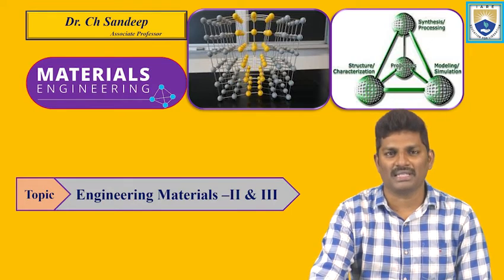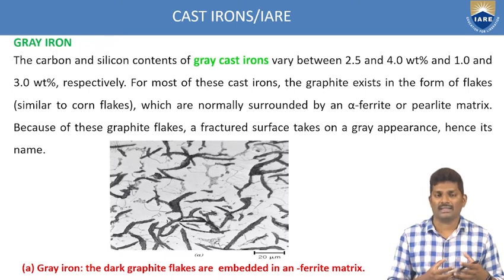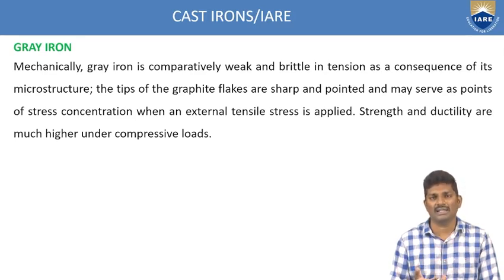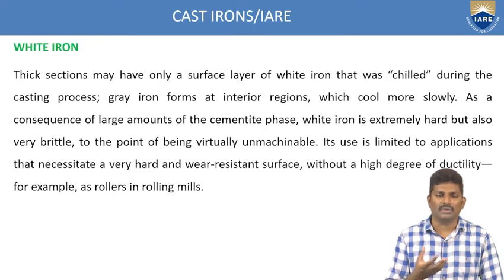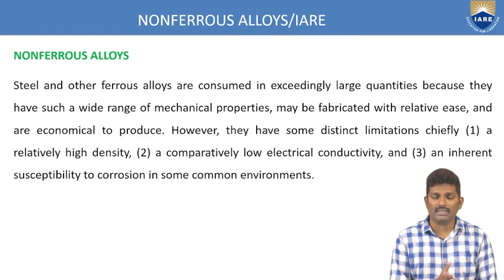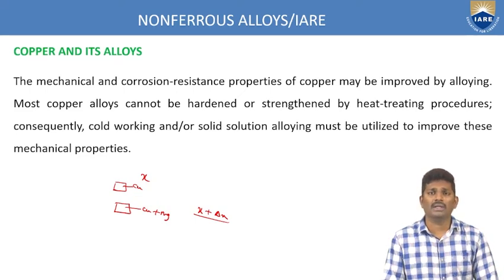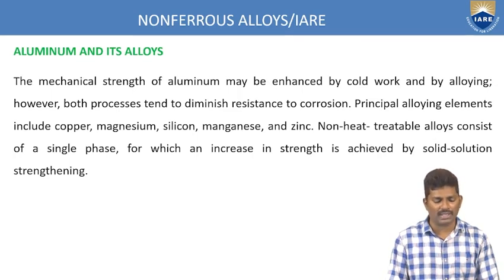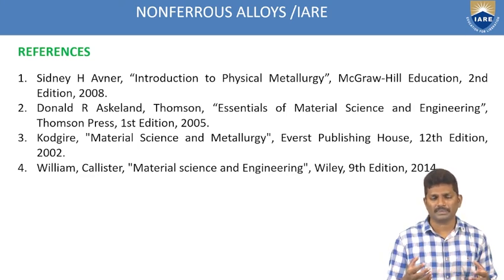Engineering Materials –II & III by Dr. Ch Sandeep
Engineering Materials –II & III  by Dr. Ch Sandeep | Department of Mechanical Engineering | IARE

Telangana, India.